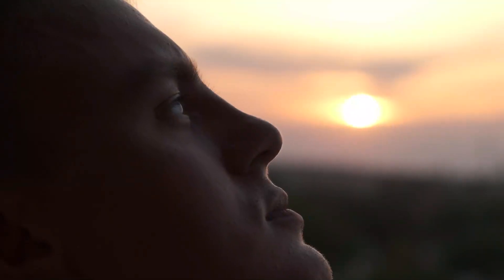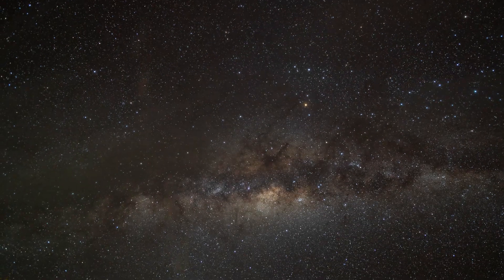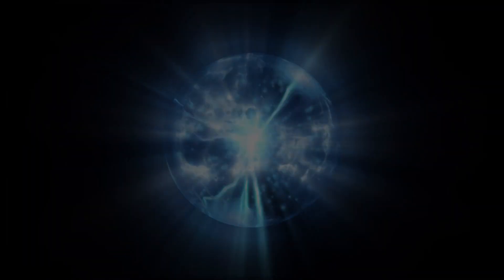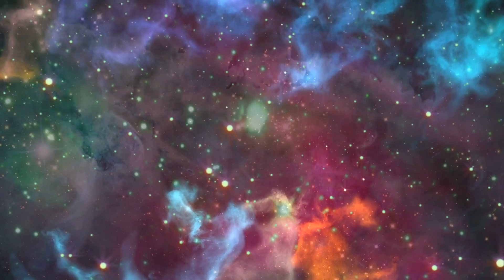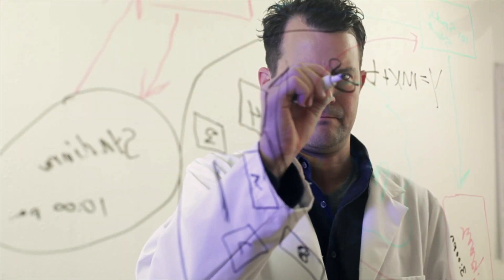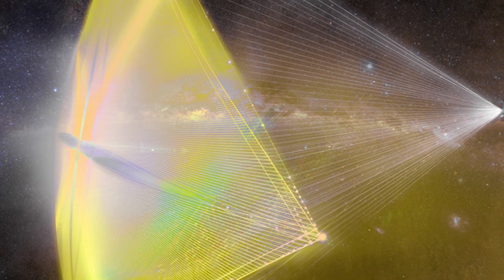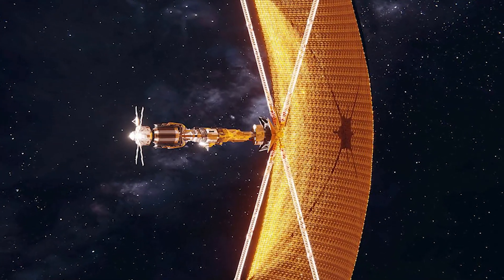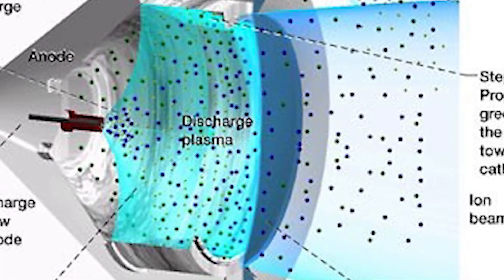Could Nasa Have Secret Technology To Leave Our Solar System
Today, join us on an epic journey through the cosmos as we explore the question: Does NASA have the technology to leave our solar system? Prepare to be amazed as we delve into the mind-bending concepts of warp drive and the far-reaching voyages of the Voyager spacecraft.